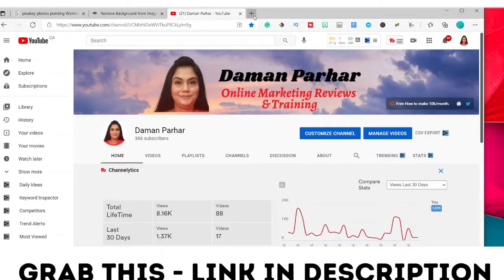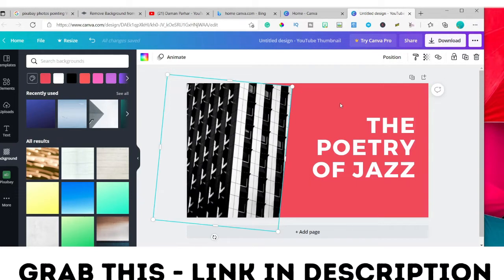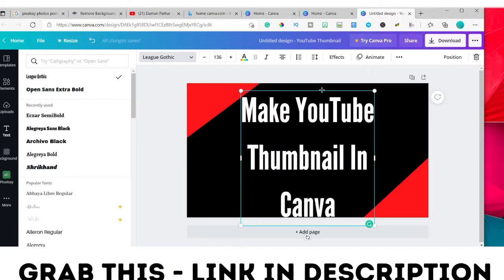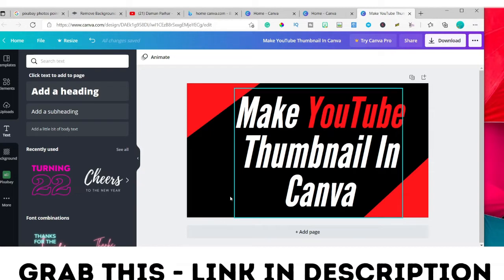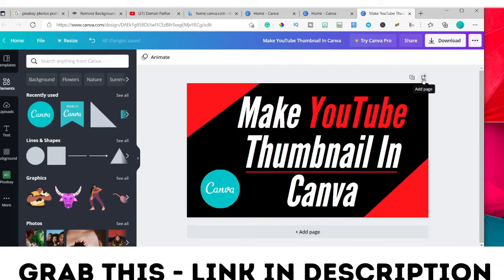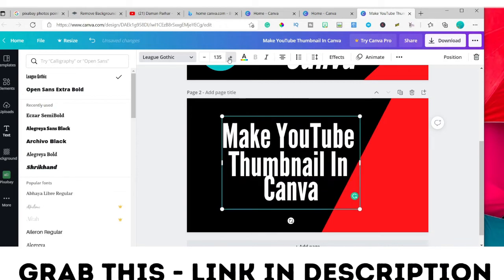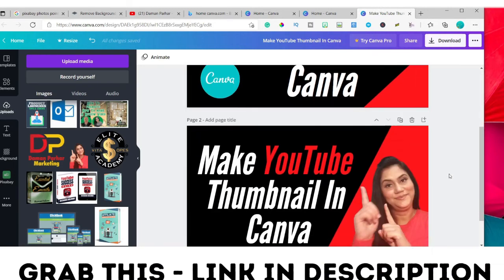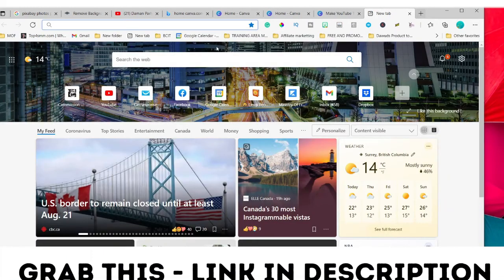🆕How To Make A YouTube Thumbnail With Canva Step By Step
In this video, I will show you that How to Make a YouTube Thumbnail with Canva step by step. I’ll walk you through how to make an engaging thumbnail on Canva, including what pictures and text to use to increase your click-through rate on your YouTube videos.

The video is presenting How to make a YouTube thumbnail with Canva step by step information but also tries to cover the following subject:.

-canva youtube thumbnail
-how to make thumbnails for youtube videos using canva

As you know that Canva is an amazing online-based free tool with millions of photographs, fonts, and graphics you can use to create beautiful Youtube Thumbnails, designs and documents.

Your thumbnail is very important and is the first thing that people notice and it can even be the deciding factor for them to watch your video. Youtube Thumbnail with Canva,

Recommended Videos:
💲Recommended Make Money Online Products:

Thanks for checking out my Video on how to make a Youtube thumbnail in Canva free review.